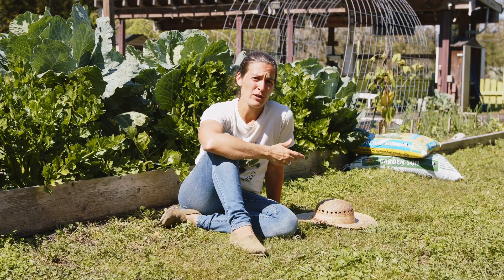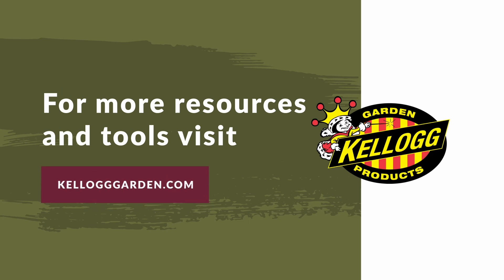Spring Gardening Tips for Northern States: Preparing for Warm Weather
Looking to prepare your soil for planting this spring?

In this video, we'll show you how to get your garden beds ready for the growing season by pulling back the mulch, cutting down cover crops, and adding fertilizers or soil amendments. We'll also discuss how to start your transplants in a protected environment for those early season crops that can handle colder temperatures. Don't miss out on these essential tips for a successful spring garden!